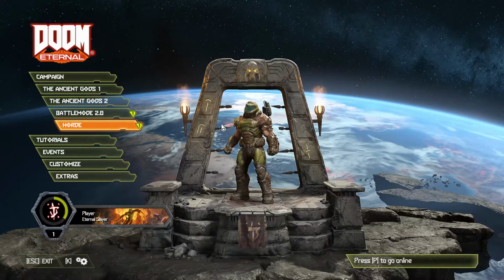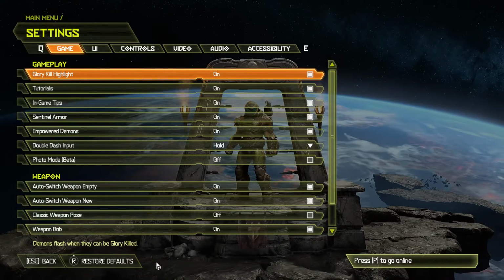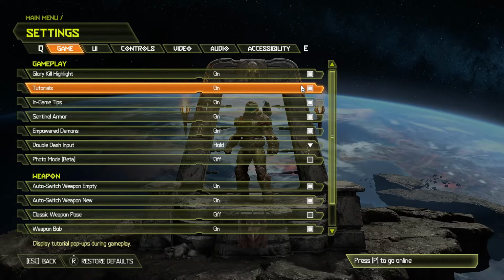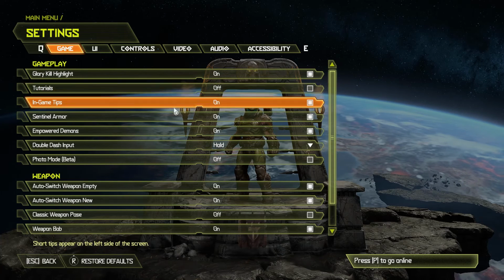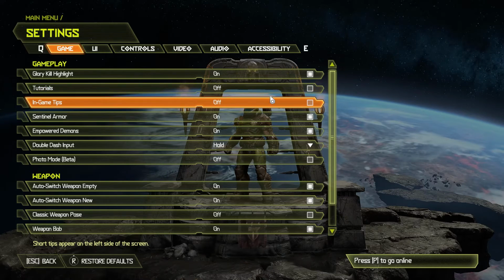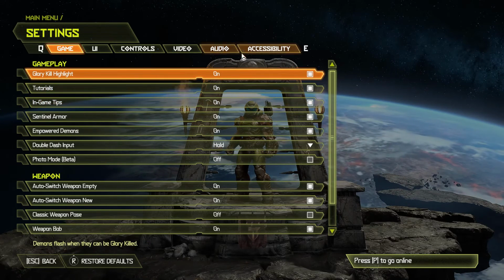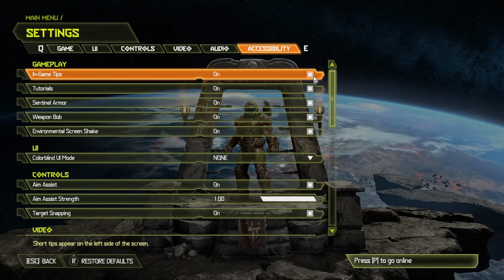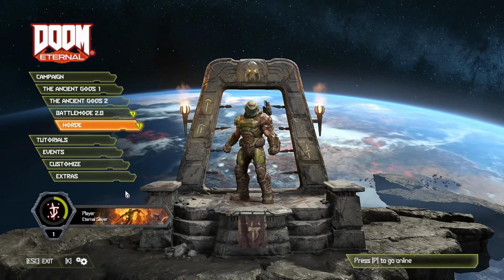Doom Eternal – How to Turn Hints & Tutorials ON or OFF (2025)?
Want a cleaner gameplay experience in Doom Eternal or need extra guidance while ripping and tearing through demons? In this quick step-by-step guide, you’ll learn exactly how to enable or disable hints and tutorials in Doom Eternal. Whether you’re a beginner wanting helpful pop-ups or a pro looking for an uninterrupted HUD, this tutorial will walk you through it in under 2 minutes.